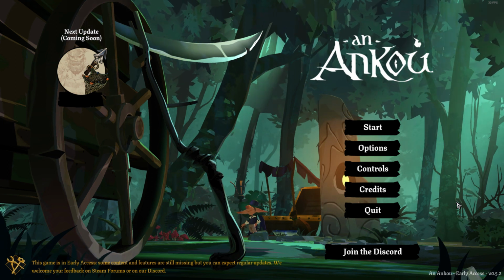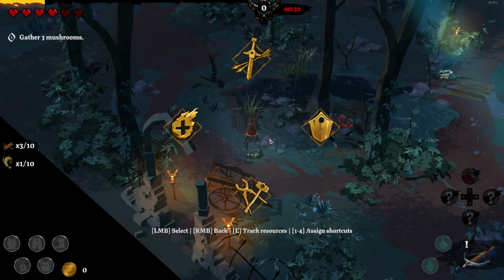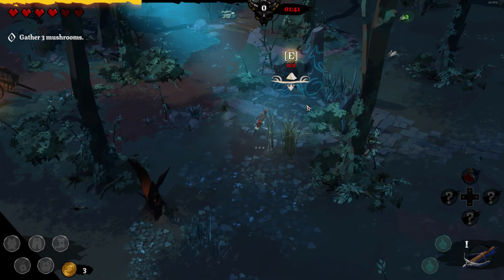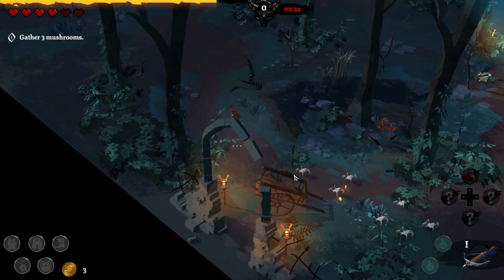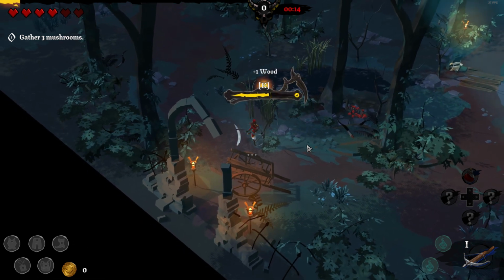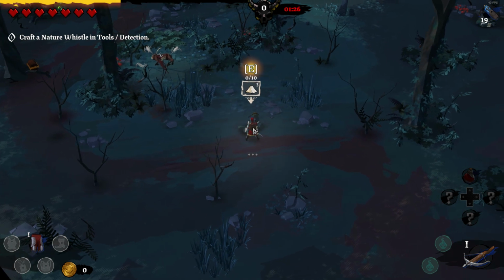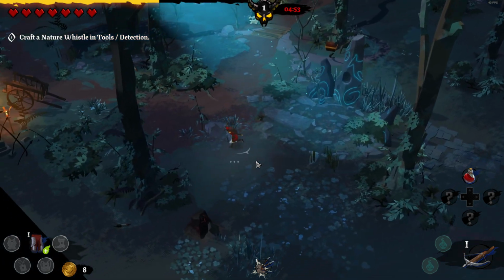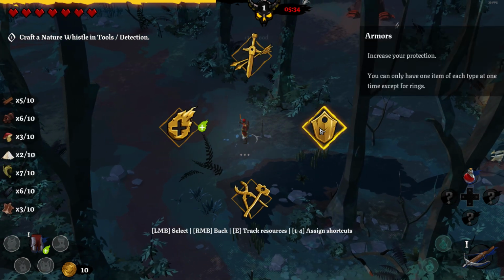An Ankou EA (2024 Episode 00) First Look! (Birthday Bash)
Welcome to An Ankou. Today we will be having a first look at An Ankou. For detailed information, please check the time stamps below.

For a Chat, Game Hints, Tips, Suggestions please go to the following servers:

If you are not already a subscriber please hit the subscribe button to help the channel grow and to keep up to date with the incoming videos and or livestreams please hit the bell icon and select all to get notified when the they go up.

00:00:00 Discussion as to what to expect today.
00:03:53 Start of Gameplay.
00:30:38 2024 Outro Video - Down to the Last Second [Teknoaxe.com Release] by TeknoAXE.

Updated (2024)
Outro: 2024 Outro – Adventure/Survival/RPG
Backgrounds used: lXFiNG and 4amLd3
Editing Software: PowerDirector 18 Ultimate